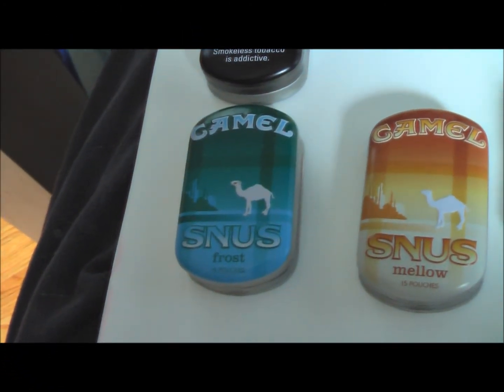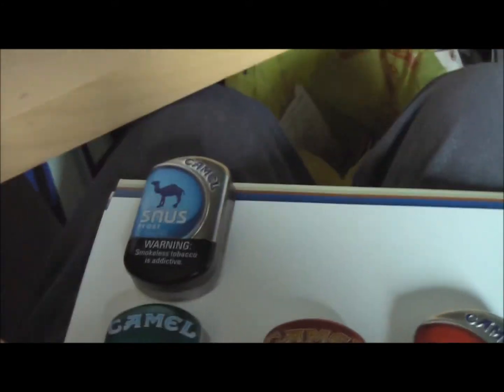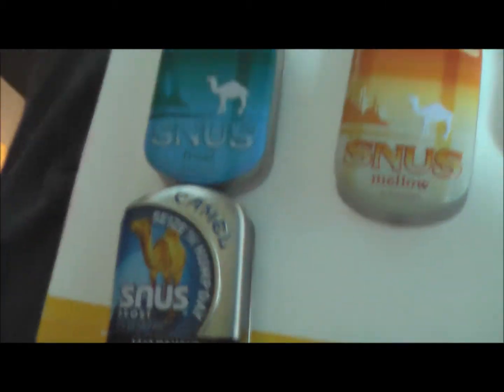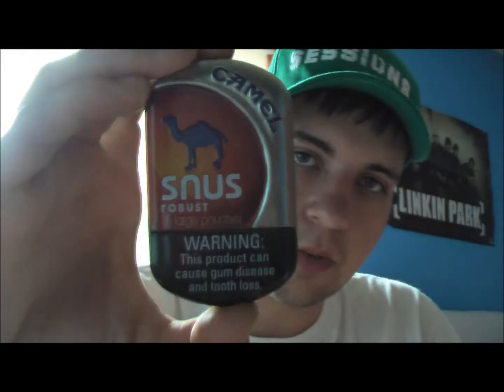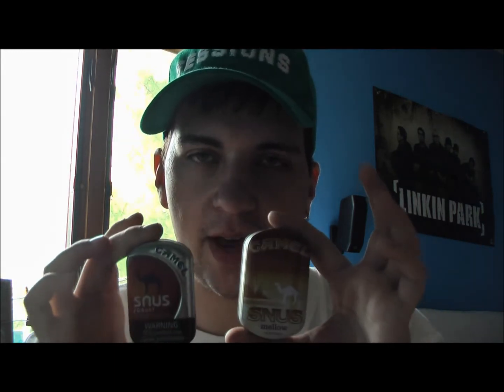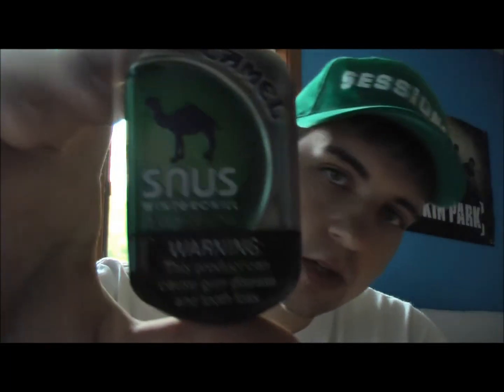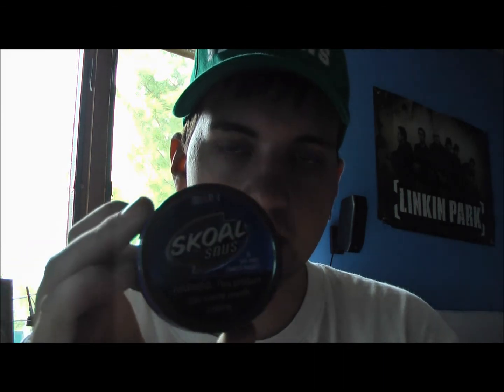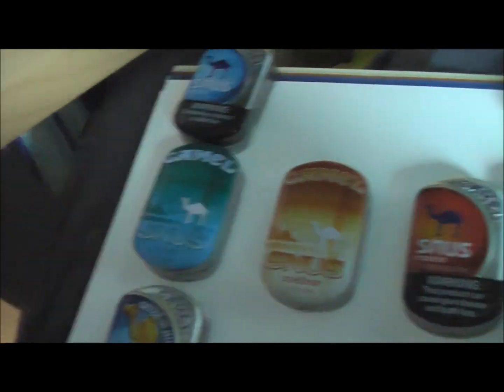Camel Snus and Skoal Snus Product Review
This is a review of the 4 flavors of Camel Snus and the 2 flavors of Skoal Snus.  I hope you enjoy!